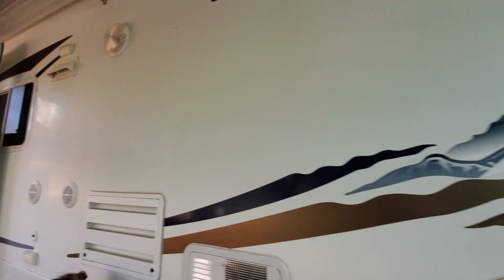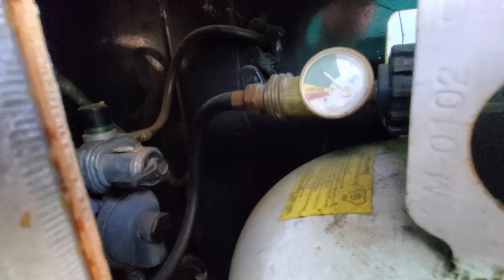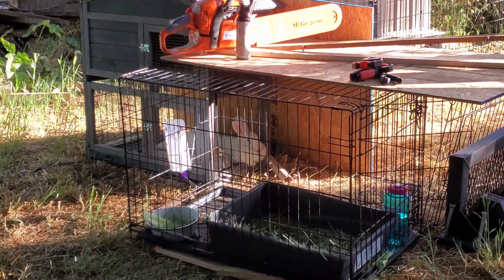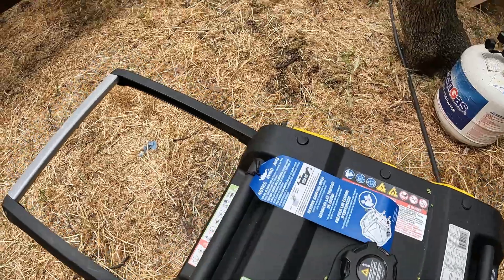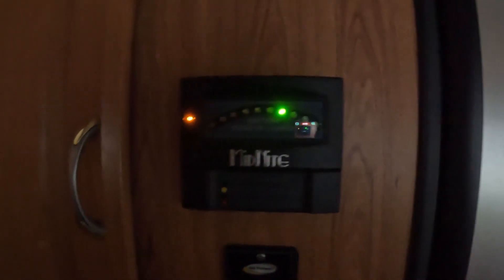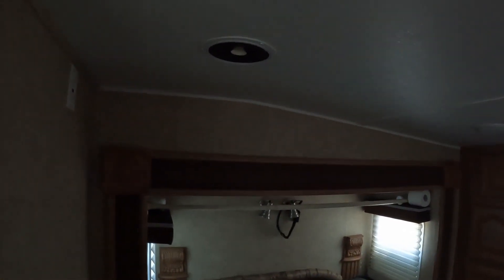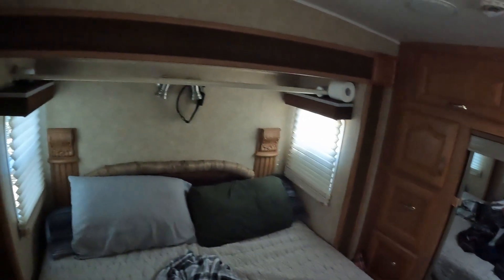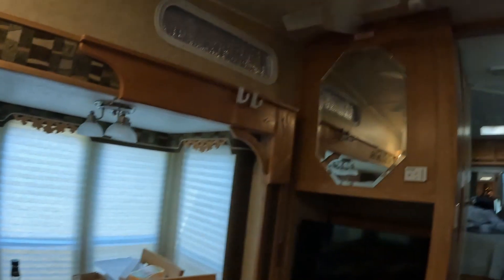Our New to Us RV | 2008 Forest River Wildcat 29 rlbs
We bought a used 2008 Forest River Wildcat and are now living in it full time until we find a better place.